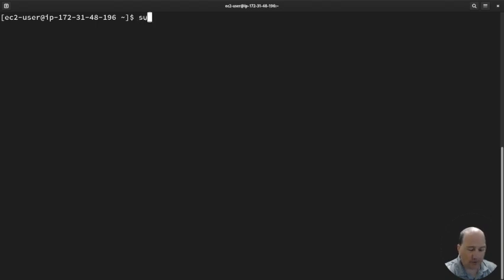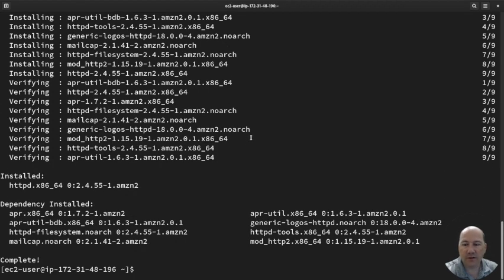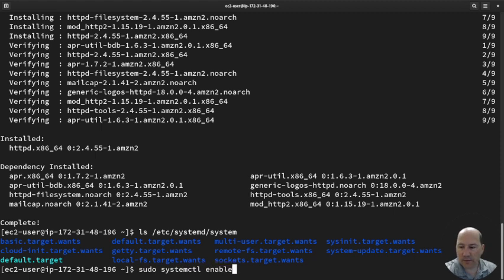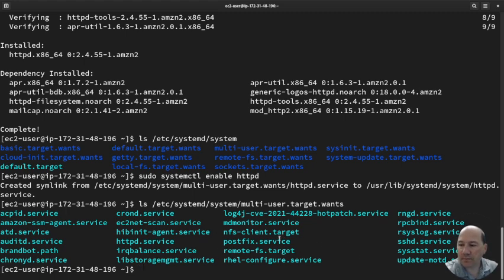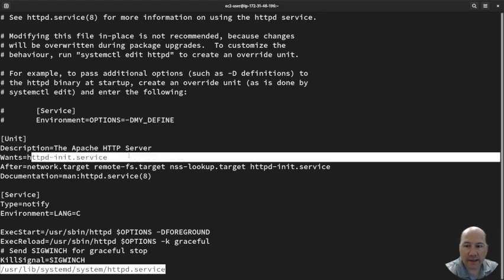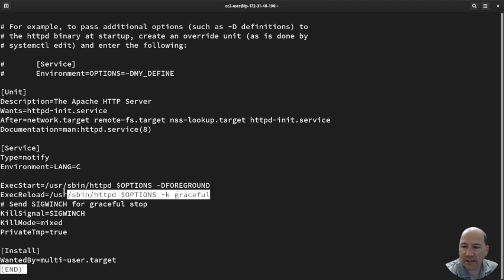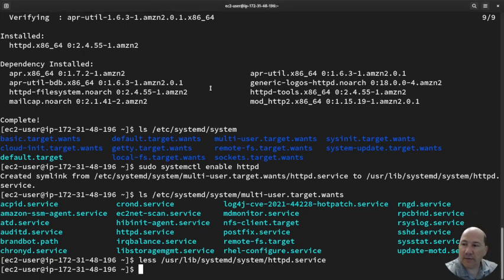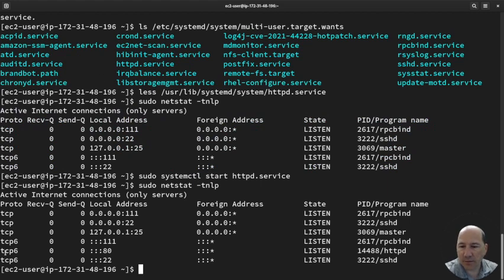Understanding a bit how init files work and the different run control targets in Linux.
Installed Apache and checked out the init file.

    1  clear
    2  sudo yum -y install httpd
    3  ls /etc/systemd/system
    4  sudo systemctl enable httpd
    5  ls /etc/systemd/system/multi-user.target.wants
    6  less /usr/lib/systemd/system/httpd.service
    7  sudo netstat -tnlp
    8  sudo systemctl start httpd.service
    9  sudo netstat -tnlp
   10  history